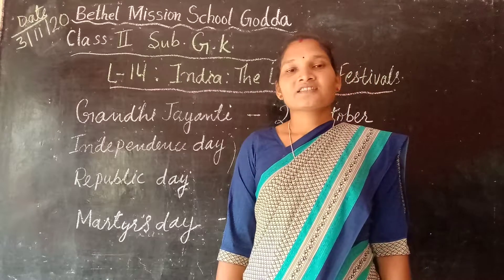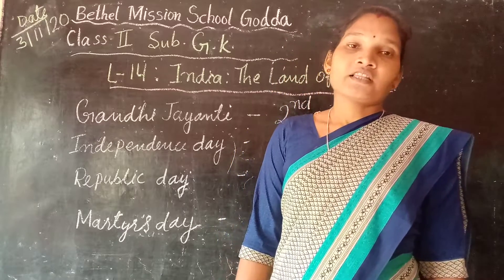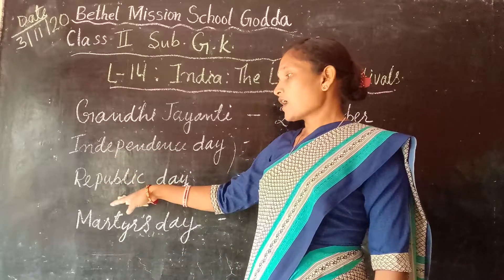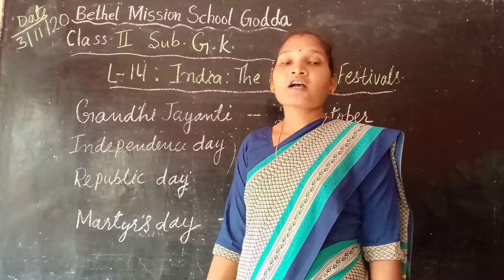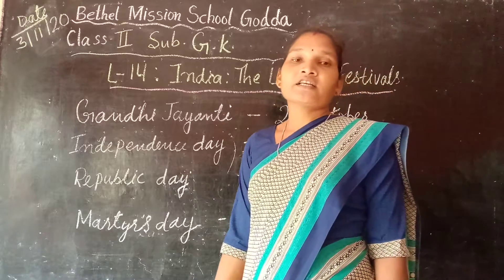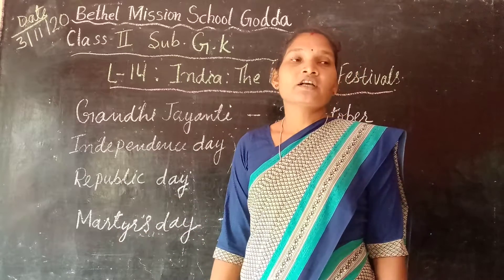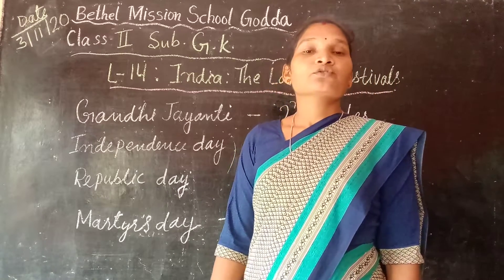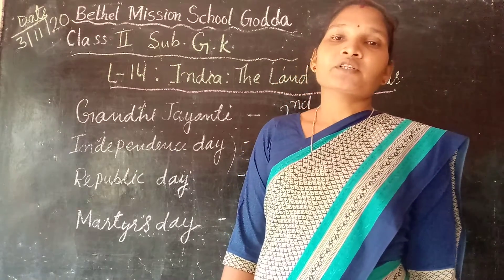Class II GK L 14